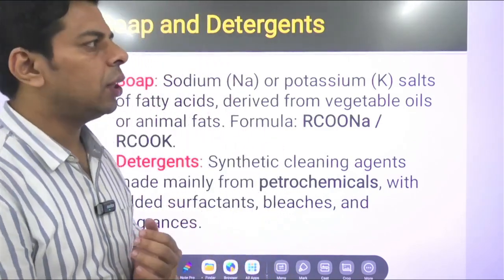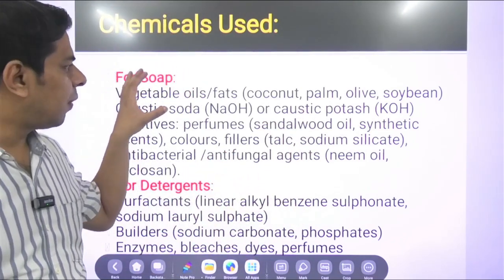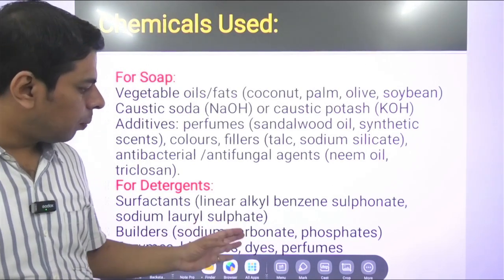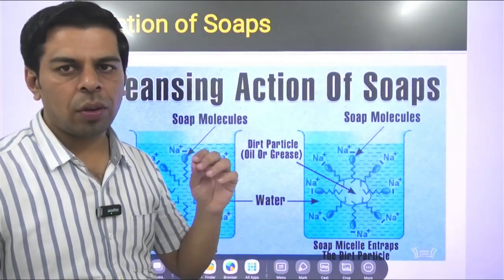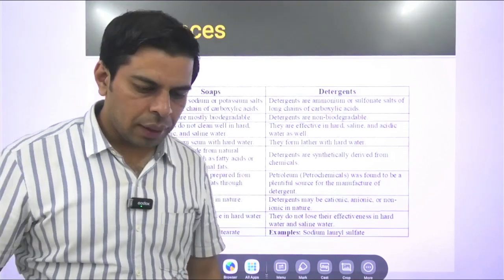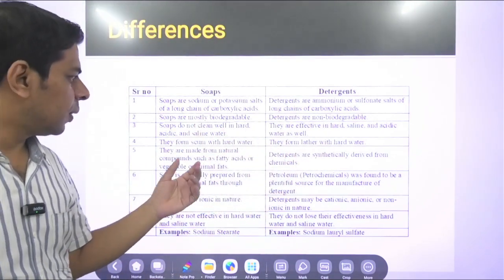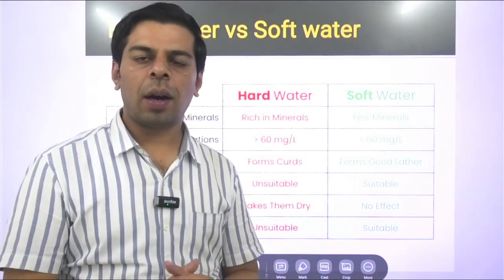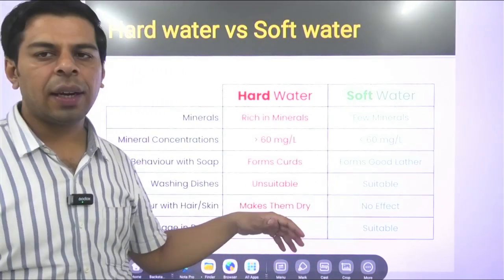Soaps vs Detergents (Topic 7, PCS Booster Course)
In this video, Dr Vivek Rana has explained action of soaps, differences between soaps & detergents, soft water & hard water, saponification process (General Science theme) as part of PCS Booster Course 2025 targeting PCS Prelims 2025.